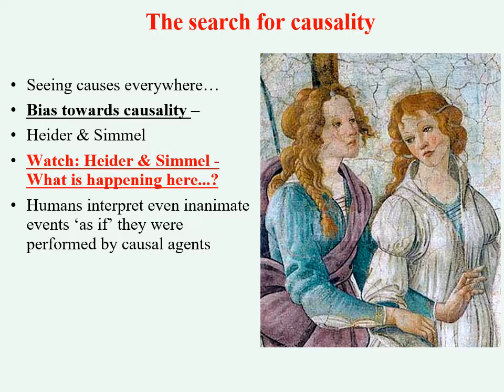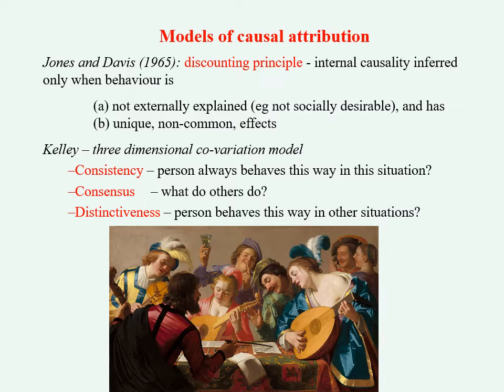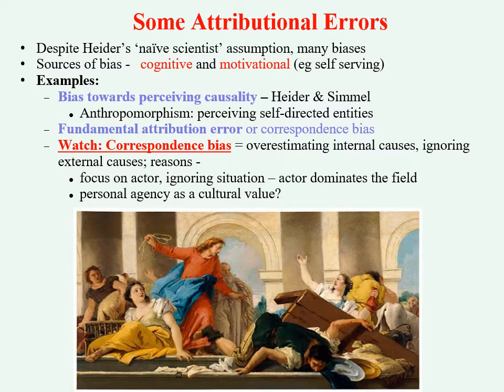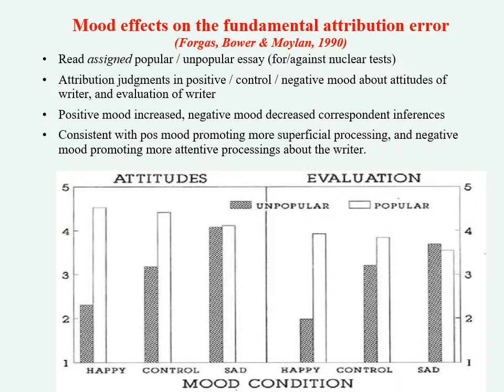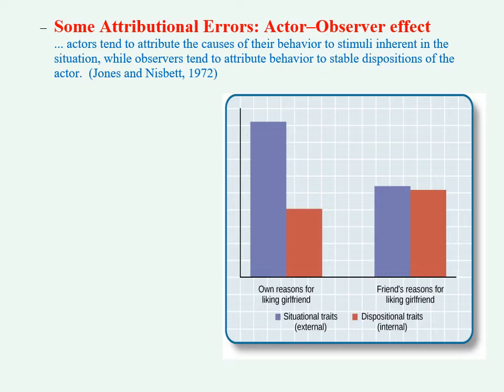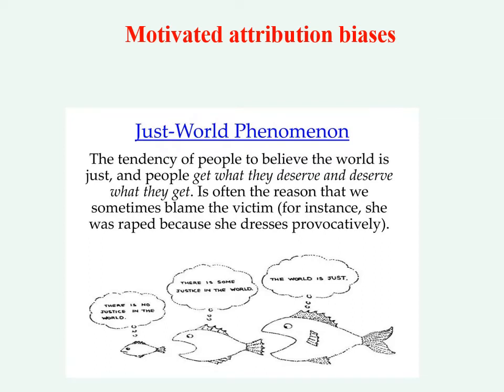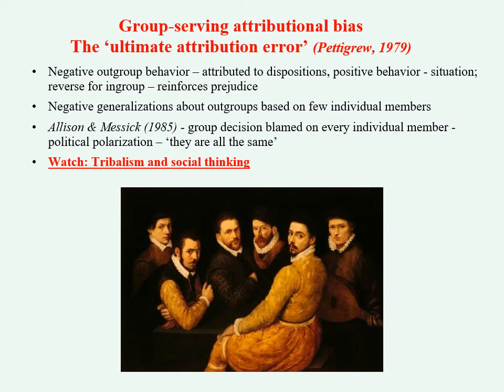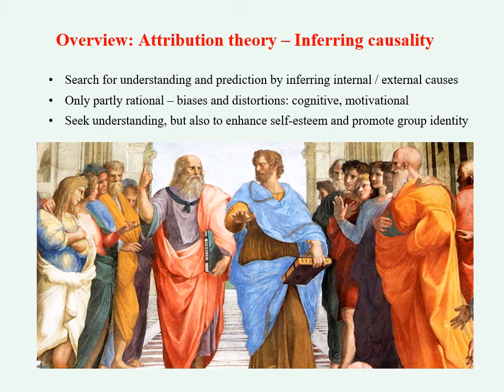2021 - PSYC 2061 Forgas Lecture 5 Attributions and inferences